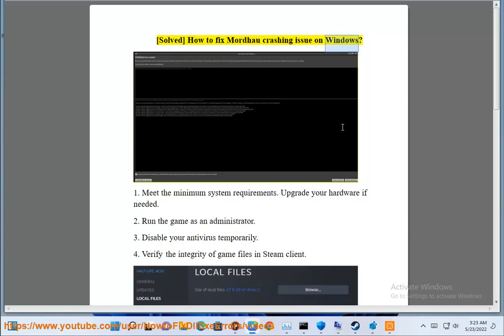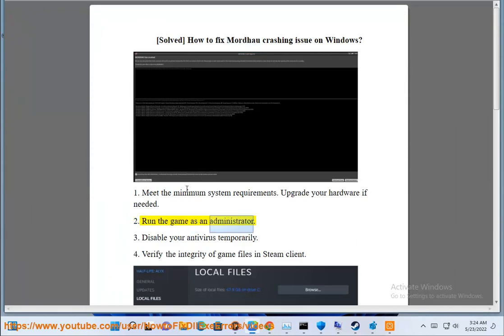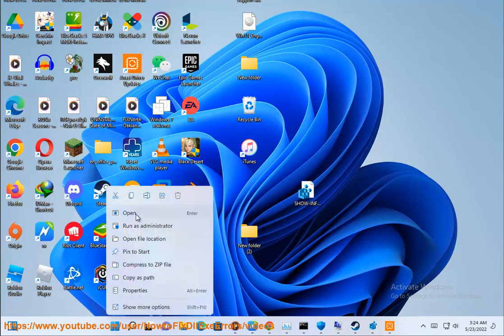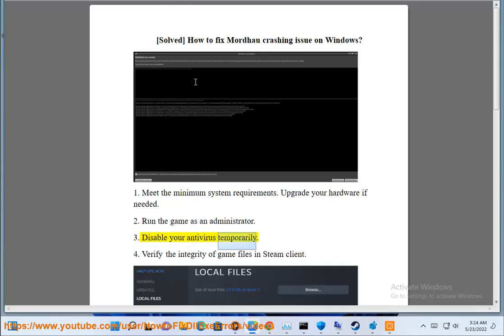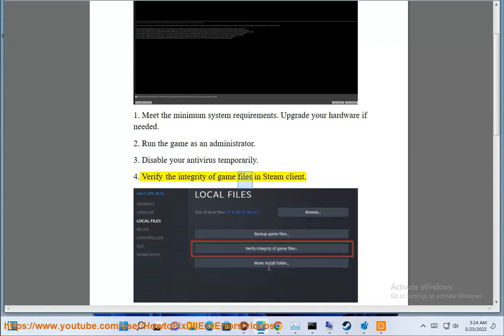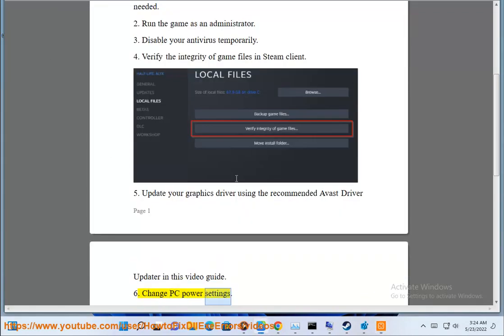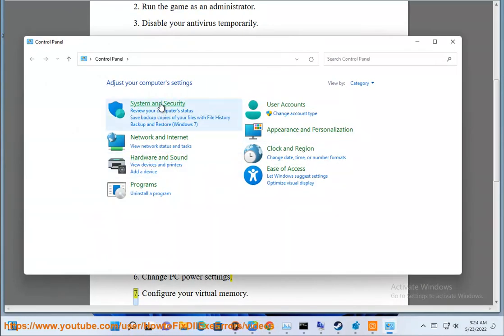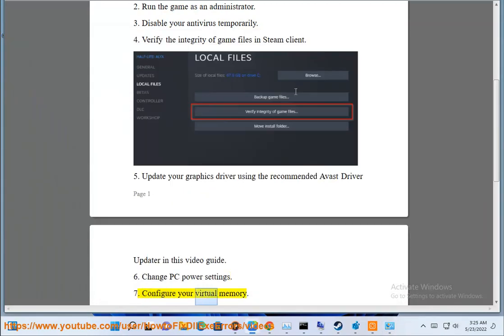Fix Mordhau crashing issue on Windows (2023 updated)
Here's how to Fix Mordhau crashing issue on Windows. Run Avast Driver Updater@ to keep your device drivers up-to-date, easily & effectively.
i. There are a few things you can try to fix Mordhau crashing issue on Windows.

Verify the integrity of game files. To do this, right-click on Mordhau in your Steam library and select Properties. In the Local Files tab, click Verify Integrity of Game Files.
Update your graphics drivers. Outdated graphics drivers can cause a variety of problems, including crashing. You can download the latest drivers from the website of your graphics card manufacturer.
Run the game in compatibility mode. If you are having trouble running the game, you can try running it in compatibility mode. To do this, right-click on the game's executable file and select Properties. In the Compatibility tab, select the operating system that you are using and click Apply.
Disable any unnecessary features or add-ons. Some features, such as motion blur, can have a negative impact on performance.
Close any other programs that are running in the background. Running other programs can use up system resources and impact the performance of Mordhau.
Restart your computer. This may seem like a simple fix, but it can often solve a variety of problems.
Reinstall the game. If you have tried all of the above steps and you are still having trouble, you can try reinstalling the game.

If you are still having trouble, you can contact Mordhau support for help.
Here are some additional tips for fixing Mordhau crashing issue:

Make sure that you have enough free space on your hard drive. Mordhau requires at least 15 GB of free space.
Make sure that your computer meets the minimum system requirements for Mordhau. You can find the minimum system requirements on the Mordhau website.
If you are using a pirated version of the game, try using a legitimate copy. Pirated versions of the game can often be unstable and cause problems.

ii. There are a few add-ons that can conflict with each other when playing Mordhau. Some of the most common conflicts include:

Mordhau Mod Loader and Mordhau Plus. Both of these add-ons allow you to install mods for Mordhau, but they can conflict with each other if they are both installed at the same time.
Mordhau UI and Mordhau Tweaks. Both of these add-ons make changes to the Mordhau user interface, but they can conflict with each other if they are both installed at the same time.
Mordhau Hitsound and Mordhau Soundboard. Both of these add-ons change the sound effects in Mordhau, but they can conflict with each other if they are both installed at the same time.

If you are experiencing problems with conflicting add-ons, the best thing to do is to uninstall one of the add-ons. You can also try disabling one of the add-ons in the Mordhau Mod Loader.
Here are some tips for avoiding conflicts between add-ons:

Only install add-ons from trusted sources. There are a lot of add-ons available for Mordhau, but not all of them are created equal. Some add-ons can be buggy or even malicious. It is important to only install add-ons from trusted sources, such as the Mordhau Mod Browser.
Read the add-on's description carefully. Before you install an add-on, be sure to read the description carefully. This will help you to understand what the add-on does and whether it is compatible with other add-ons that you are using.
Use the Mordhau Mod Loader. The Mordhau Mod Loader makes it easy to install and manage add-ons for Mordhau. It also helps to prevent conflicts between add-ons.

iii. There are a few pieces of software that can conflict with Mordhau. Some of the most common conflicts include:

Anti-virus software. Some anti-virus software can detect Mordhau as a virus or malware. This can prevent Mordhau from launching or playing correctly. To fix this, you can try disabling your anti-virus software while playing Mordhau.
Game overlays. Some game overlays, such as Discord and Steam Overlay, can conflict with Mordhau. To fix this, you can try disabling the game overlay while playing Mordhau.
Other third-party software. Some other third-party software, such as FRAPS and Nvidia Shadowplay, can conflict with Mordhau. To fix this, you can try disabling the third-party software while playing Mordhau.
If you are experiencing problems with conflicting software, the best thing to do is to disable the software and see if that fixes the problem. You can also try uninstalling the software and reinstalling it.